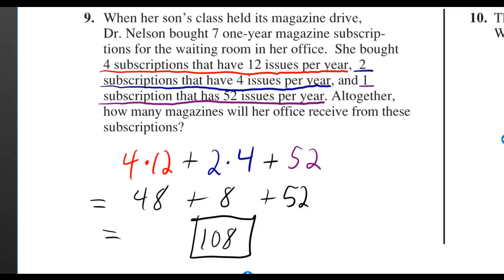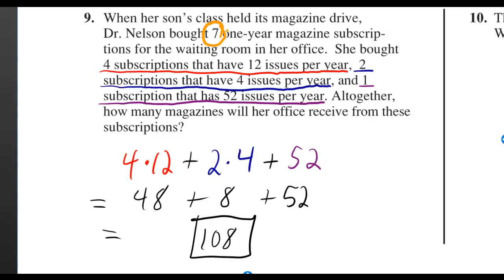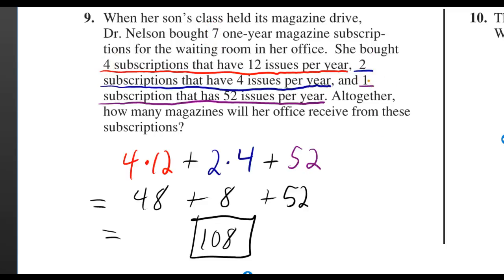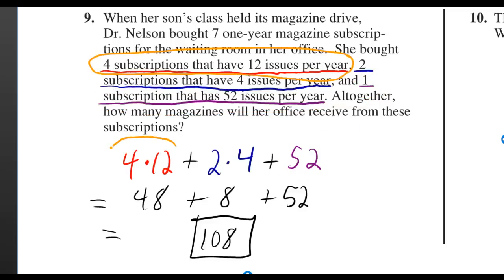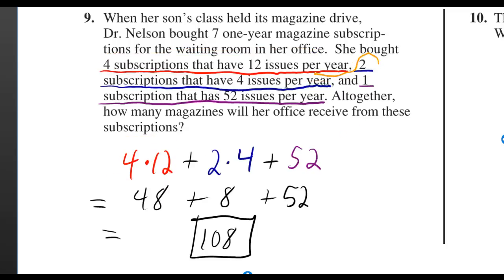Sec6#09 Official SAT Practice Test 2012-13 = 2014-15